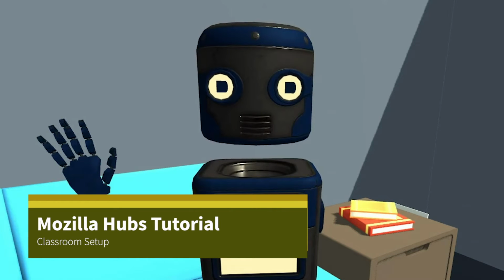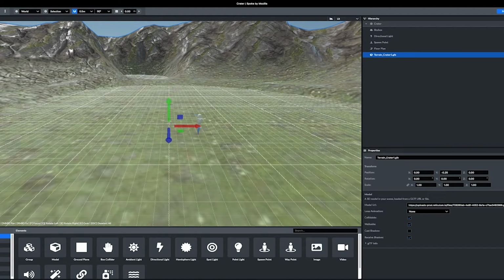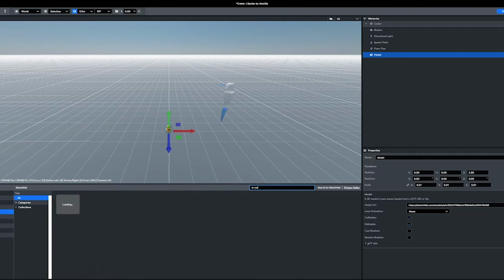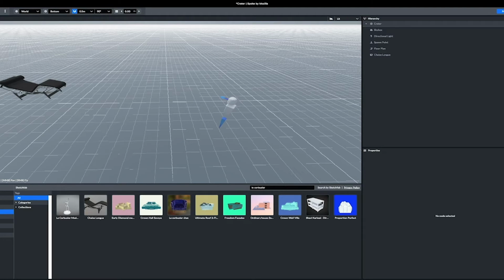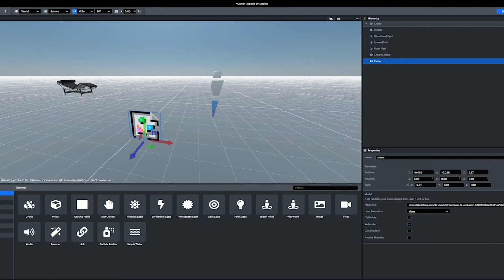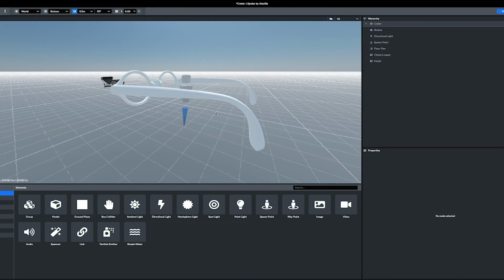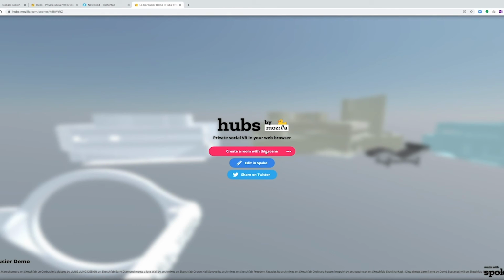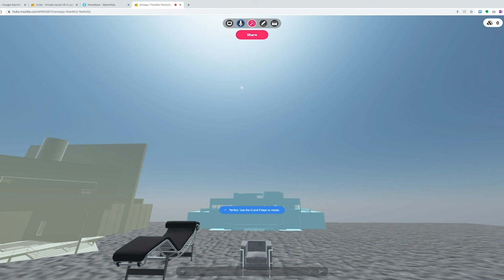Mozilla Hubs Tutorial: Classroom Setup